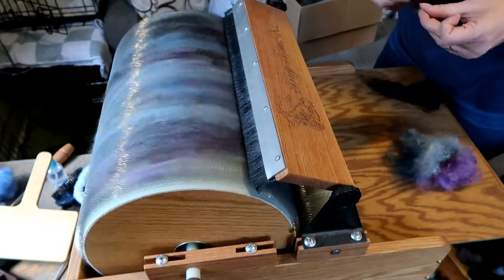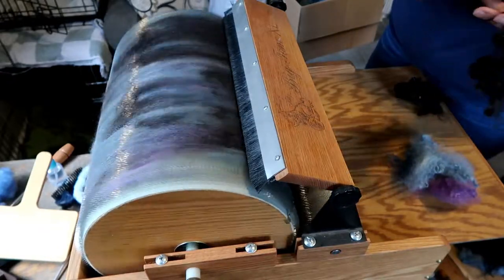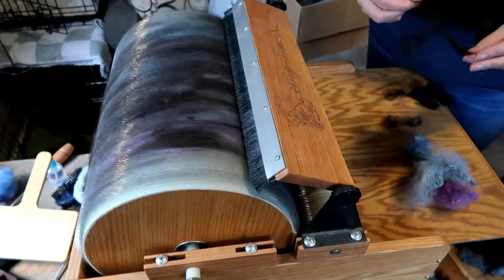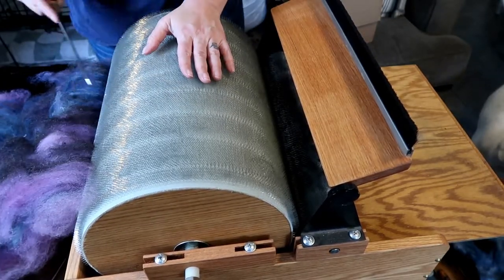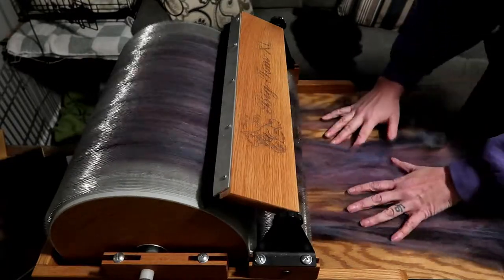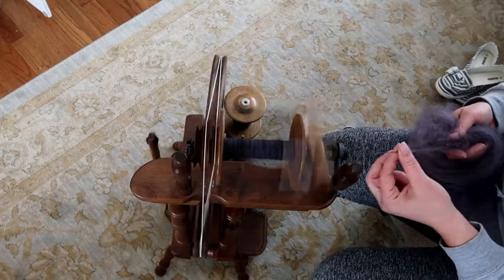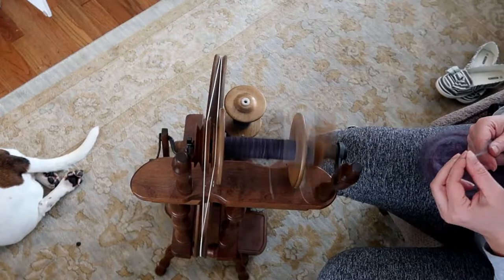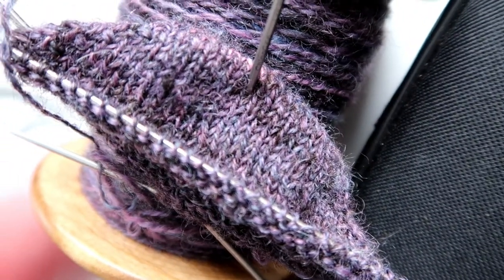Sock Yarn Spinning Inspired by Haircolor?